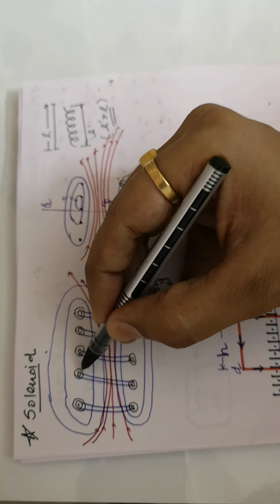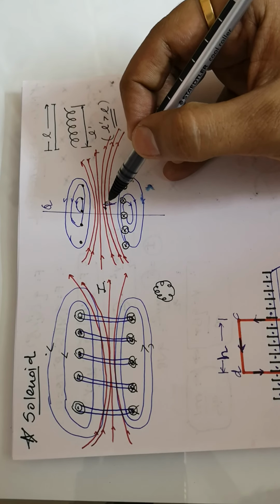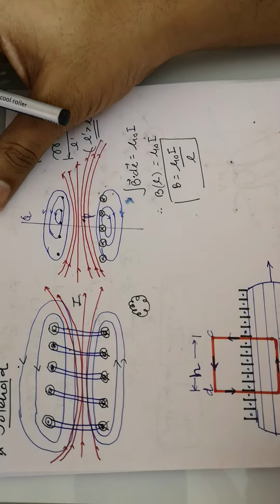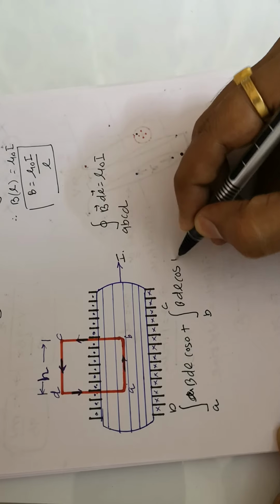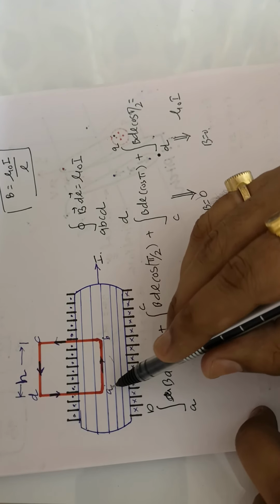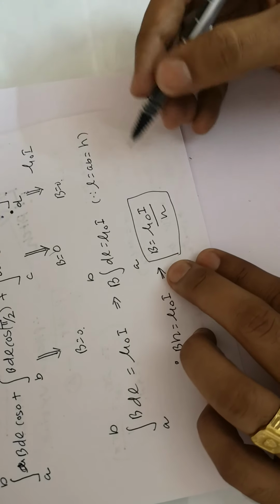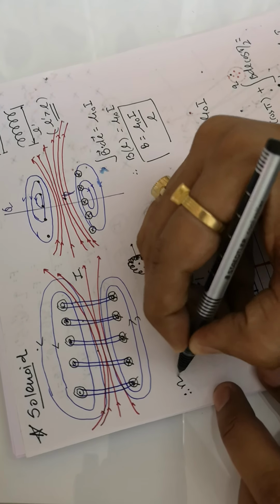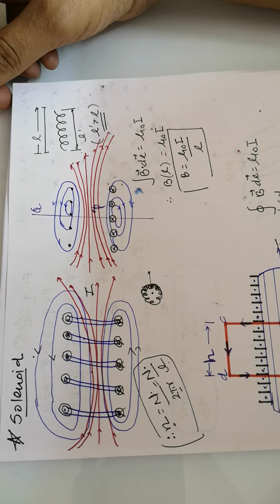12 E 4.10 Solenoid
Solenoid's equation.